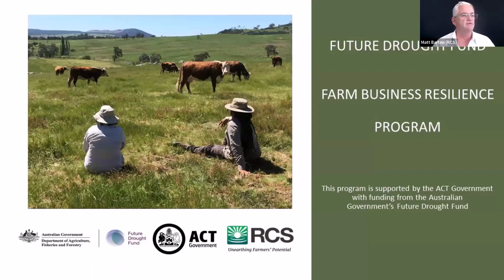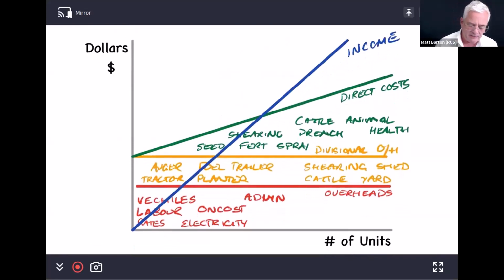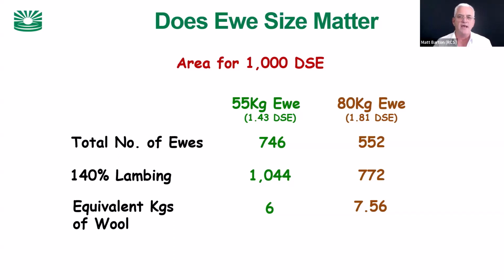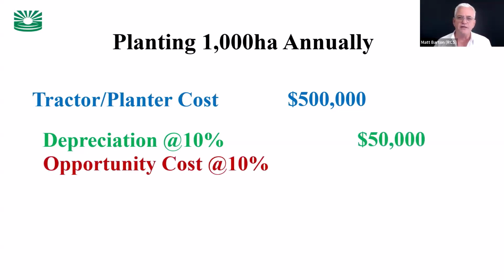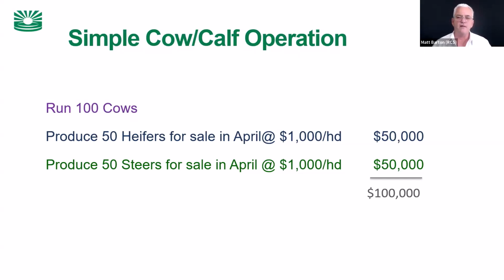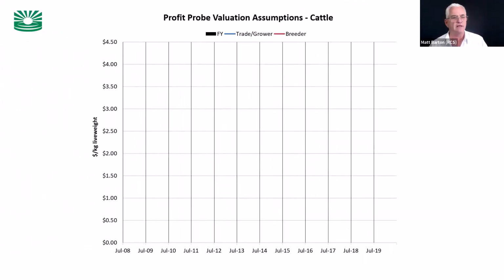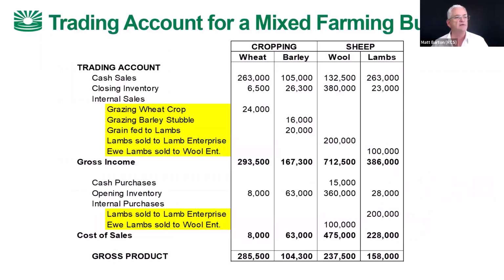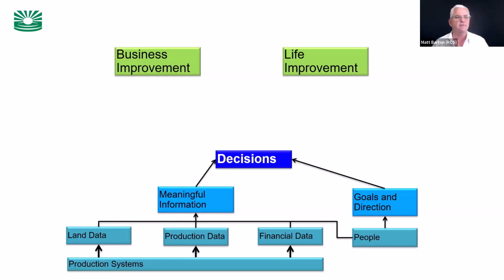Future Drought Fund - Farm Business Resilience Proactive Drought Management For Resilience Webinar 4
In this final webinar of our four-part series, we delve into the financial aspects of running a successful agricultural enterprise. Whether you manage a commercial operation or a lifestyle block, it's crucial that the numbers add up, especially during times of variability. Our discussions cover:

Simple and effective gross margin analysis
The cost of inaction during stressful times (the downward cycle)
The RCS Three Secrets of Profit – where to focus and why